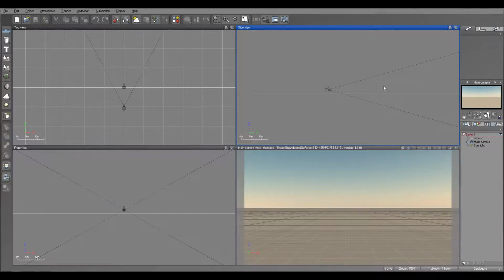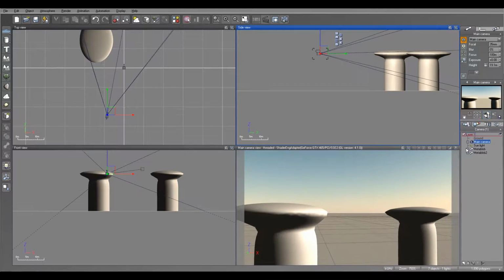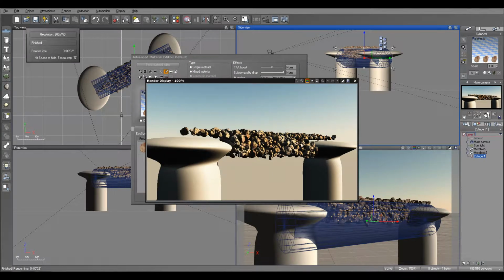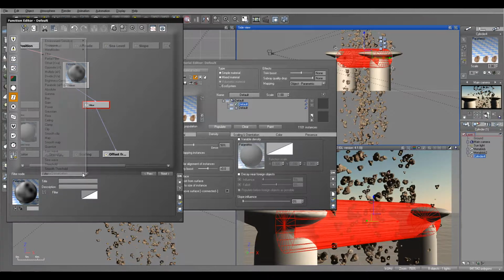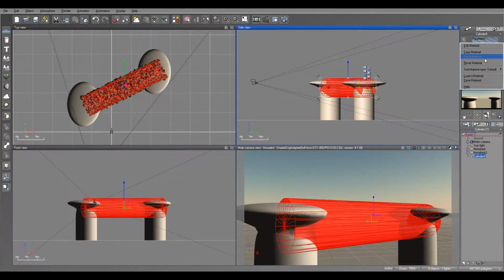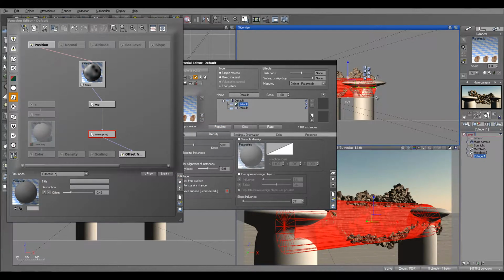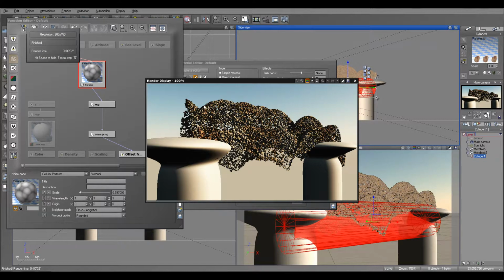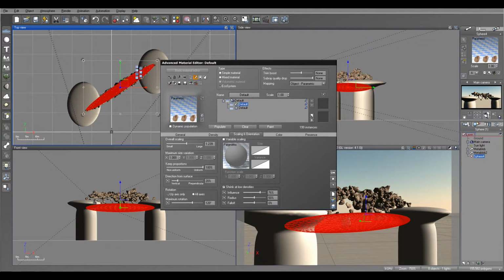Floating rocks bridge [vp7]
Controling ecosystem with functions.
Ecosystem offset.
Ecosystem controls.